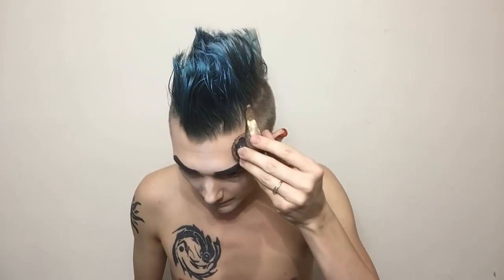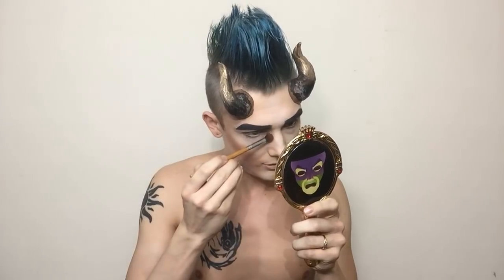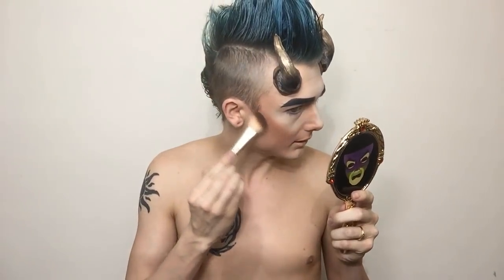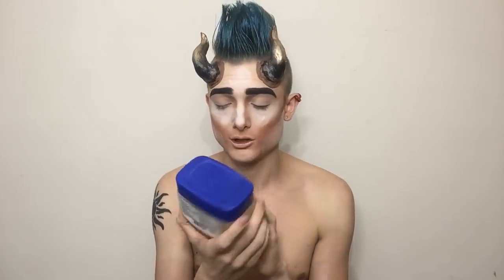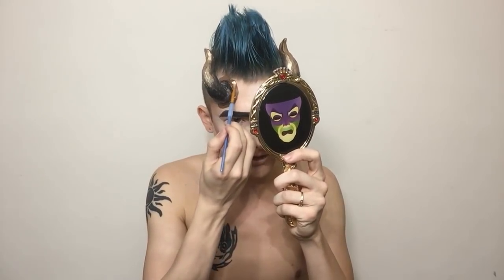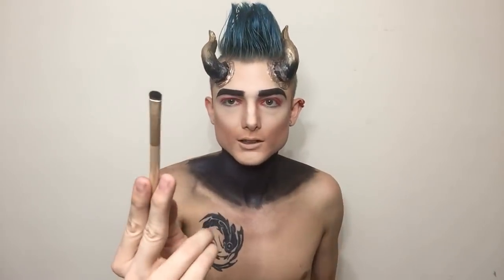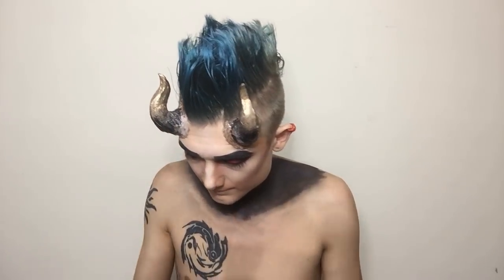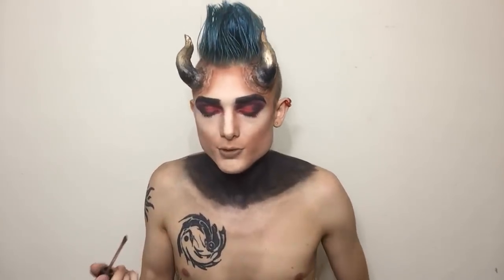Sexy Devil Halloween Makeup Tutorial | JayyRuger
The background music for my videos is actual original music by my band Knuckles and Guns the song is called kings of time from our Perdition EP and heres the link to that song and video :)

want to use the same eyebrow product as me its by 4EverMagicCosmestics and is $35, follow this link if you'd like to support me I get a slight kick back monetarily if you do